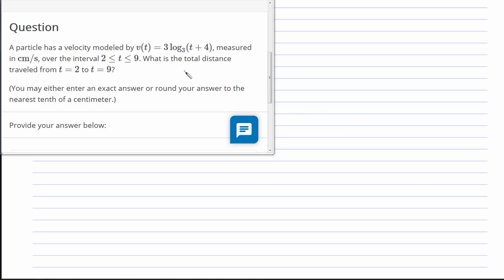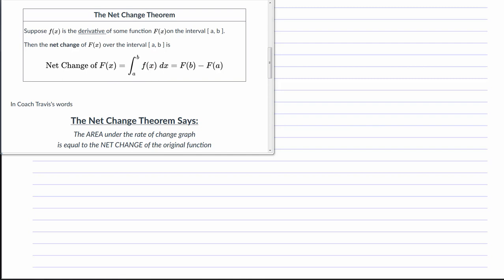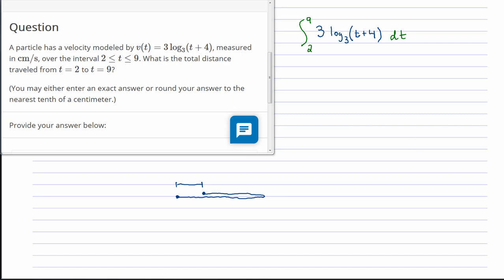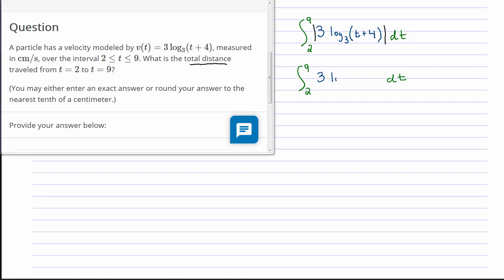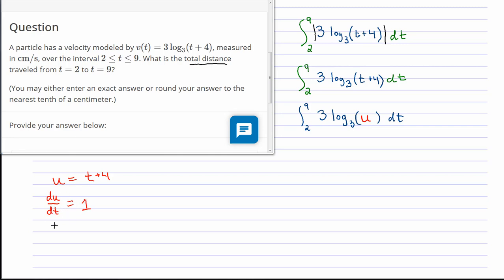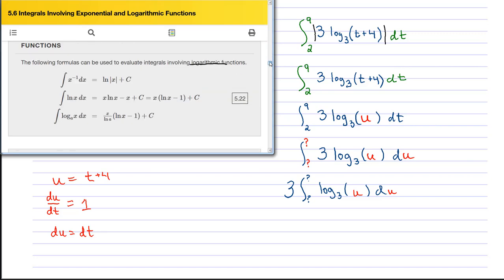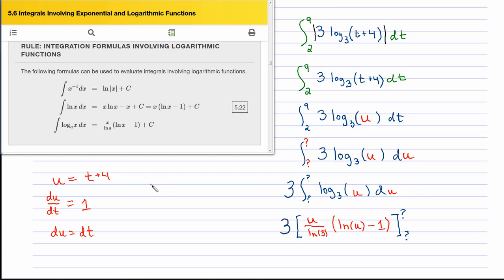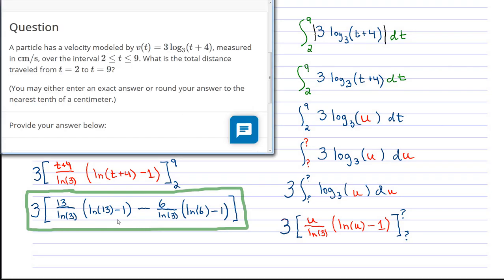Net Change Theorem with Substitution and Logarithm Function